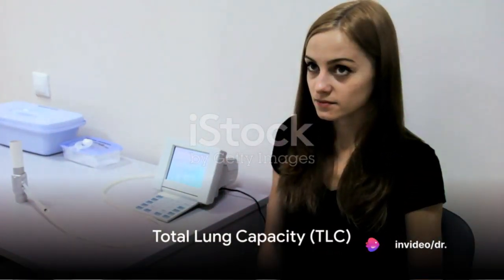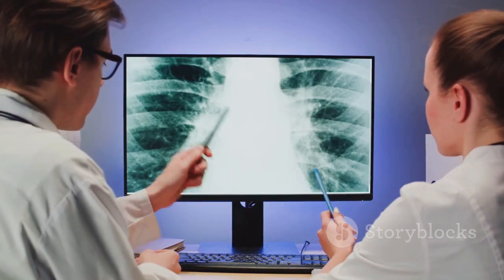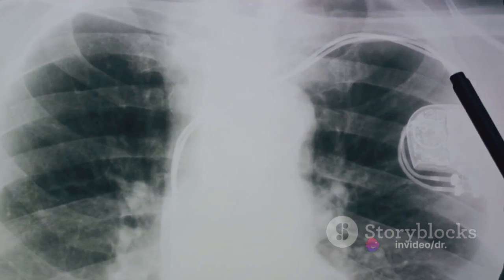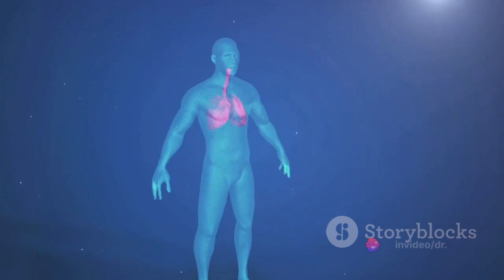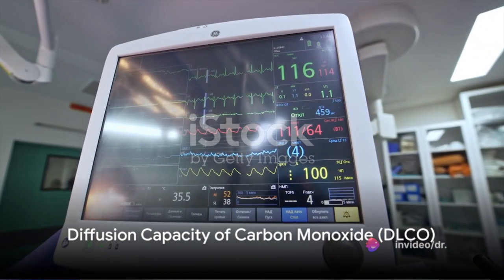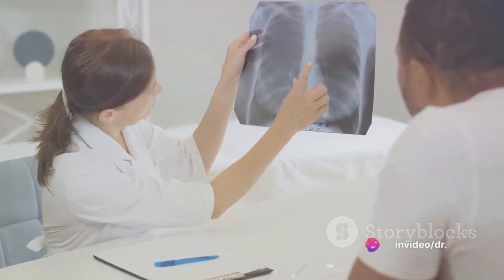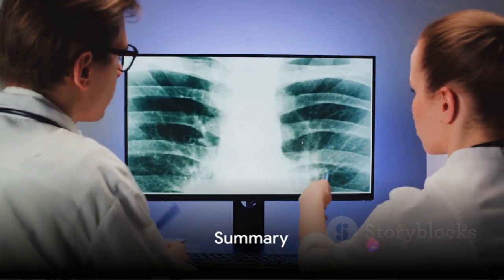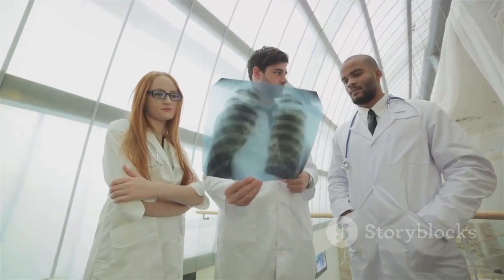PulmonaryFunctionTests pulmonology medicine meditation